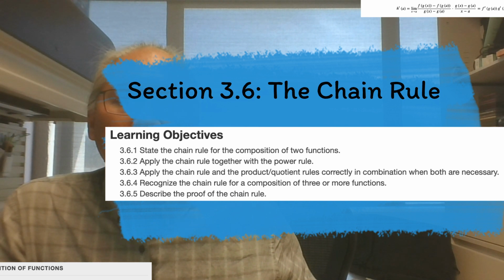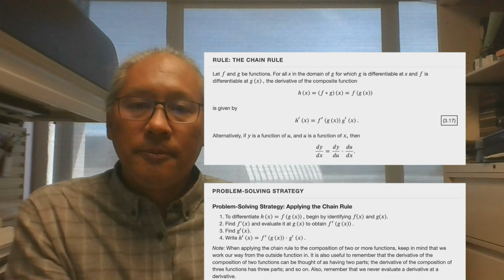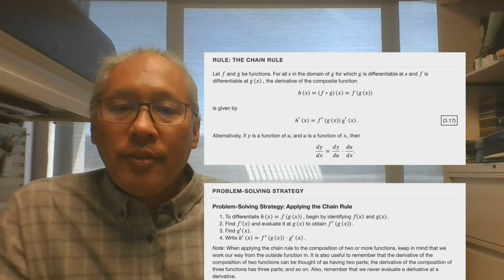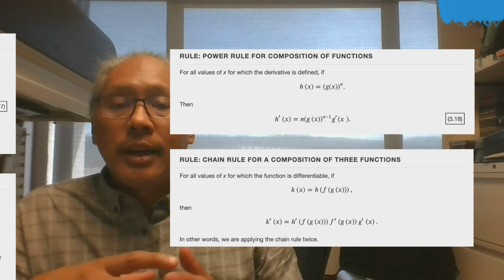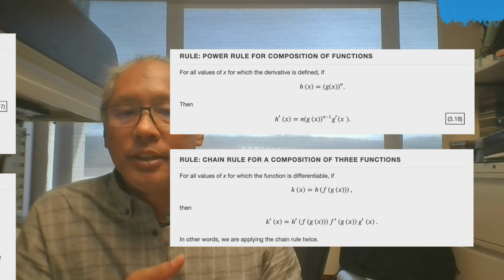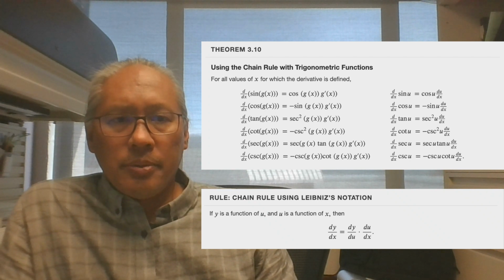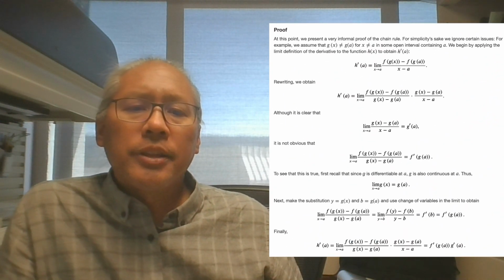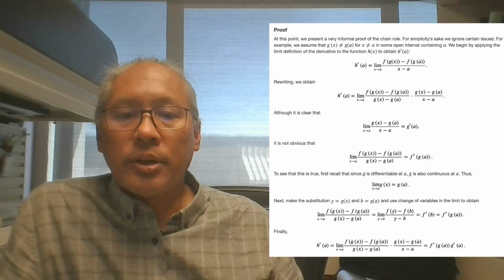m251 Ch3 Sect3 6